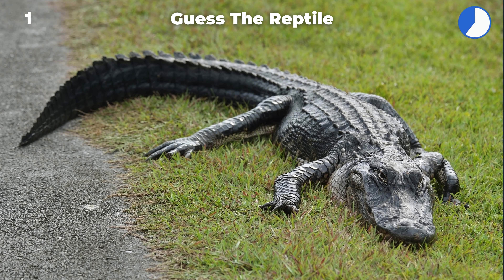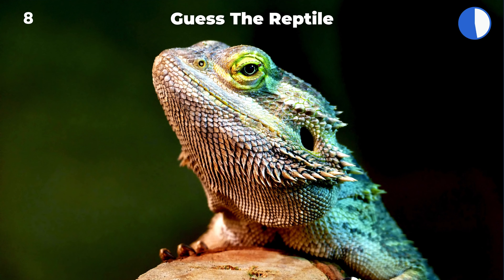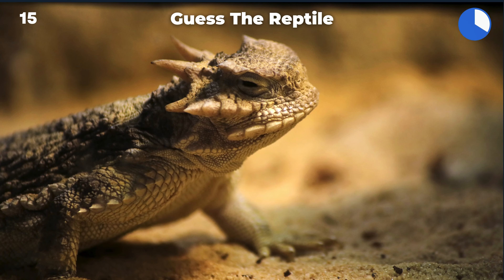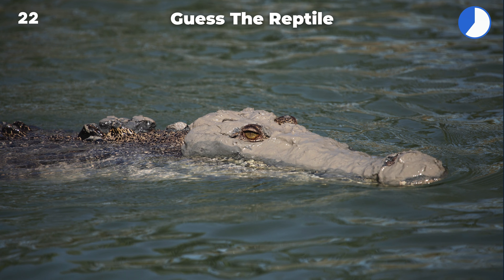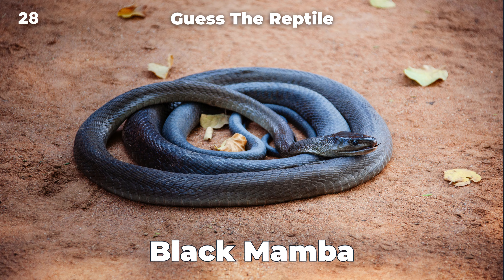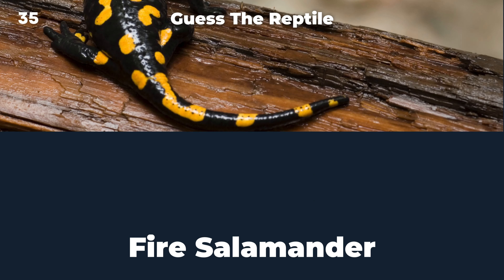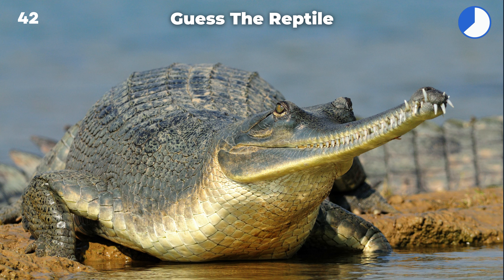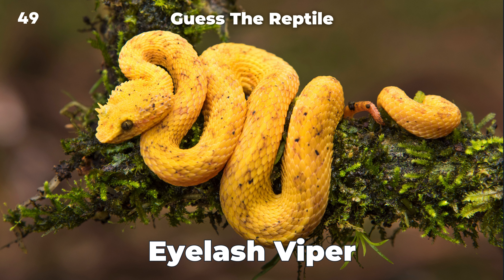Guess The Reptile From The Picture - Guesser Quiz